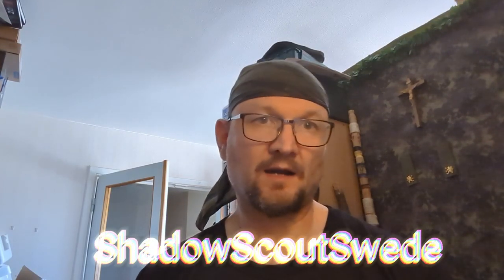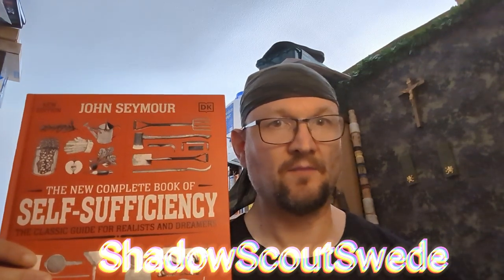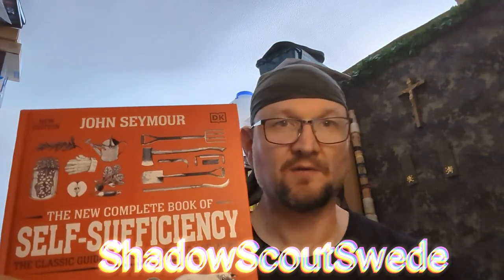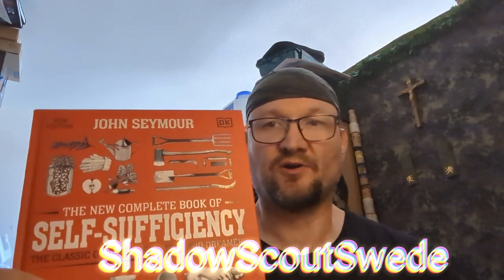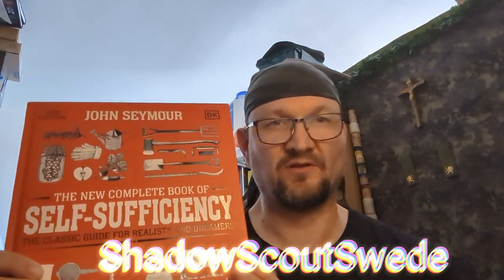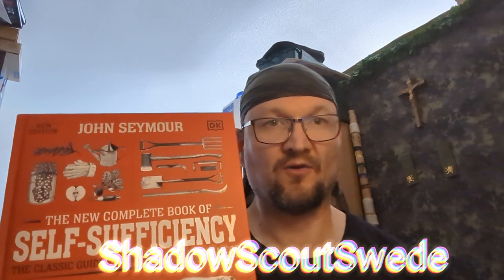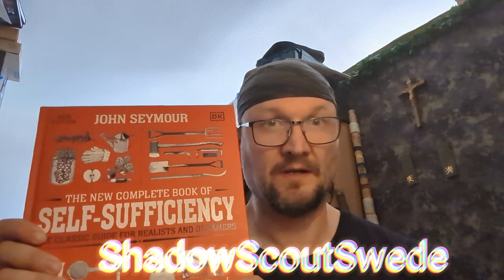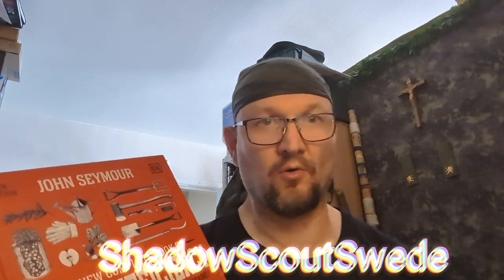Review On The Complete Book Of Self-Sufficiency!!!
This is the review on the complete book of self-sufficiency and it is written by John Seymour and this book contains really valuable information on how to prepare your garden and what kind of nutrients your plants and vegetables need and also how to plant fruit trees and their nutrient needs. Also, it mentions different types of diseases plants can get infected from and how to deal with it. It also mentions how to take care of your livestock on a proper way and also how to butcher them on a proper way. As well what kind of soil the vegetables need and that is for the fruit trees as well what they prefer. I have only read the half book but i can highly recommend this book if you are a homesteader or a prepper.